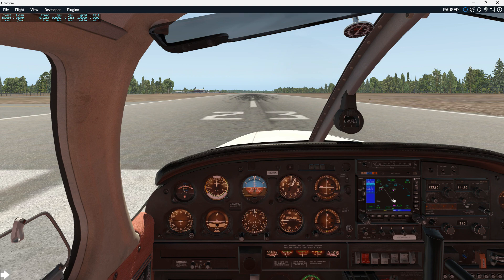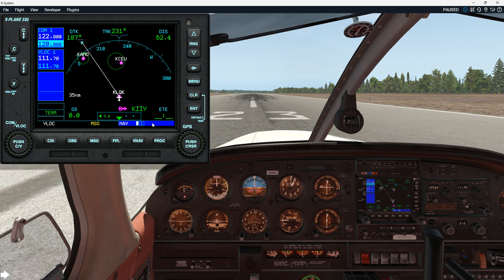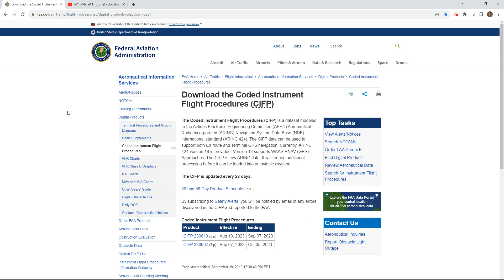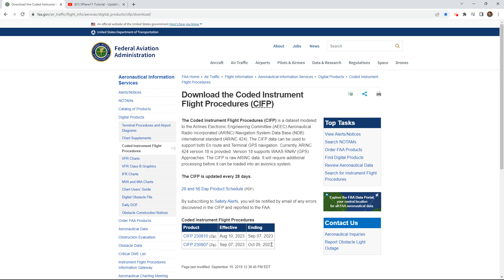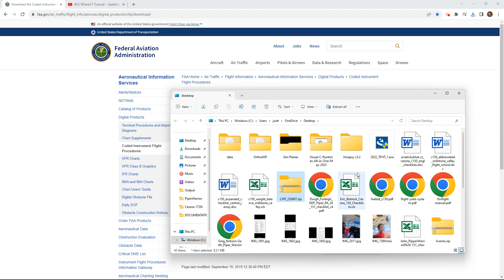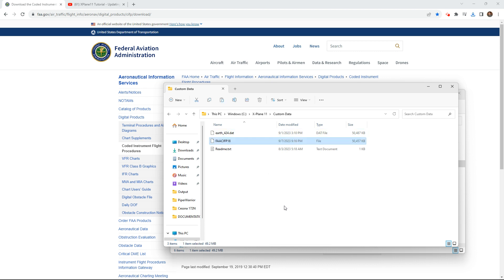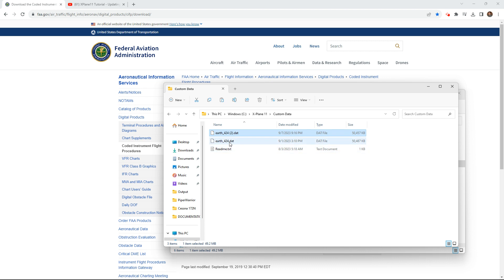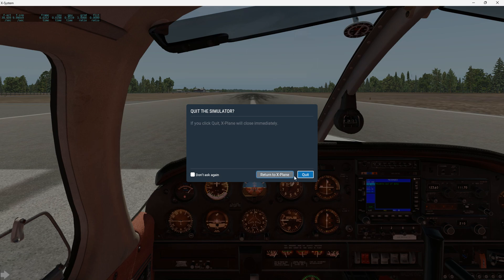X-Plane 11 Flight Simulator “Navdata Out of Date" Error Message Fix (Free!)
How to fix the X-Plane 11 "Navdata Out of Date" Error Message (Free!)

After a lot of digging, I stumbled on the below video for a cheap and easy solution for the expired Navdata message: simply download the file from the FAA site! The only catch is you have to do this every 28 days. Still better than paying a monthly fee.

Small update: The README file in the Custom Data folder suggests you're able to simply place the FAA file in there and X-Plane will read it. It won't. You MUST rename the file exactly as the old file and replace it.